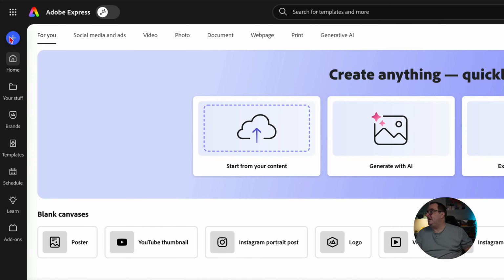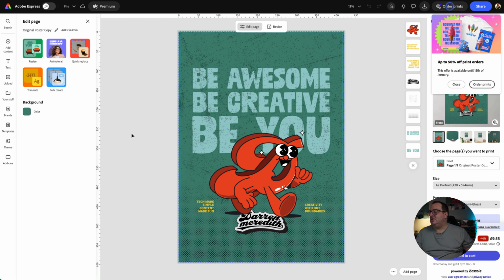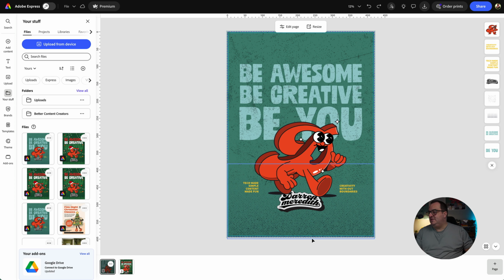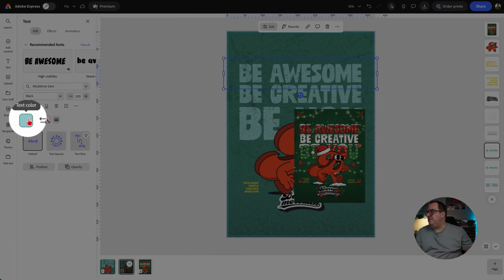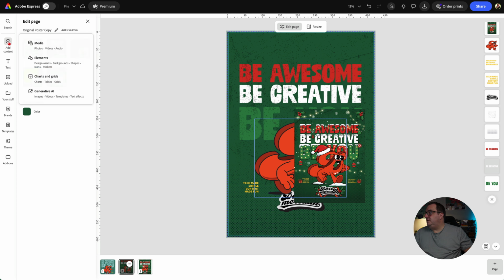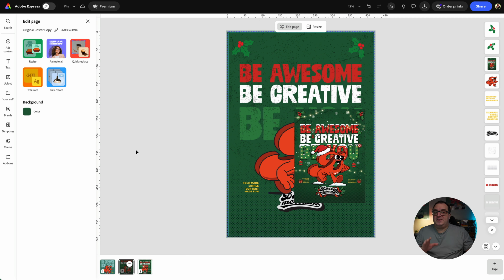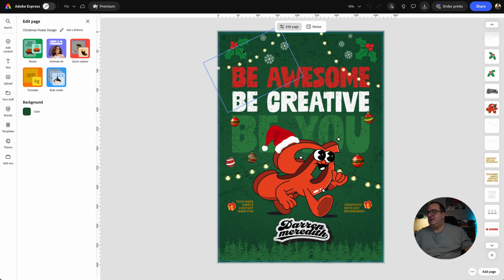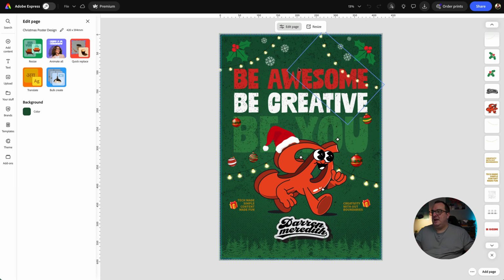Create Holiday Cards & Posters in Adobe Express (Full Workflow Tutorial)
What will you be printing?

00:00 Intro & Project Overview
00:22 Starting the Design in Adobe Express
00:48 Browsing Christmas Templates
01:05 Using My Original Poster Design
01:28 Making the Poster Festive with Firefly
02:47 Copying Colours & Background Adjustments
03:33 Adding Holiday Elements
05:31 Preparing for Print (Margins & Bleed)
05:59 Checking Alignment & Safe Areas
06:22 Exporting as PDF for Print
06:40 Ordering Prints Through Zazzle